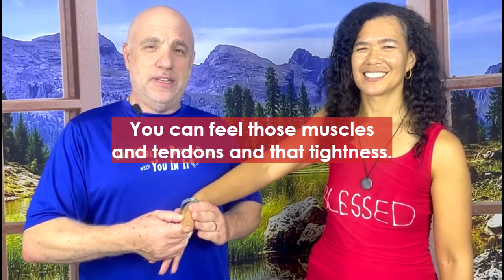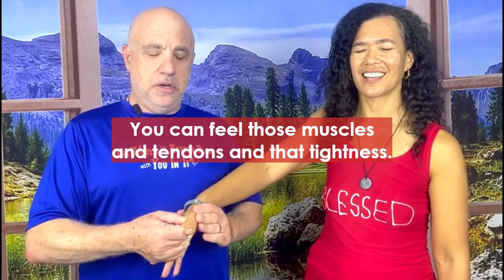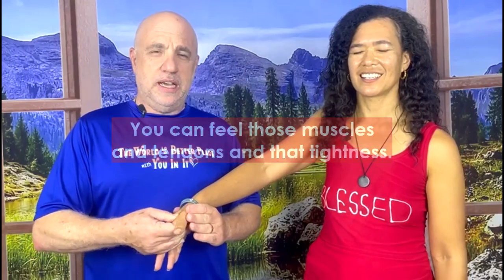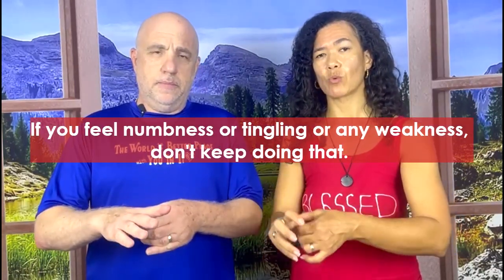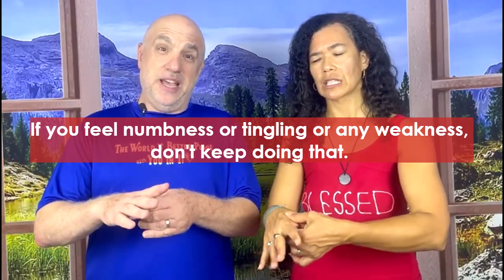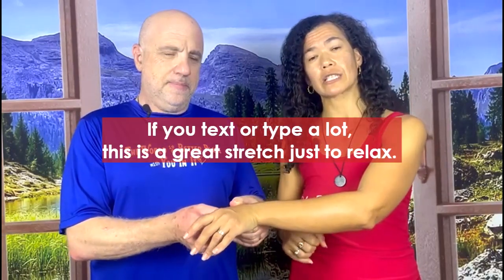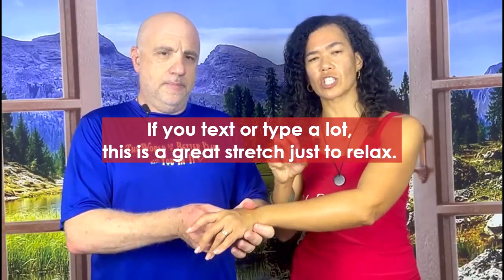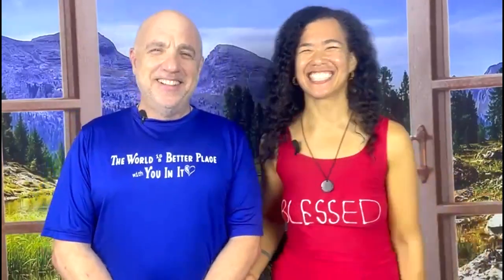Bye Bye Text Thumb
👋🚫 Say goodbye to the dreaded text thumb! 📱✨ In our latest YouTube video, we're sharing game-changing tips to bid farewell to texting-induced discomfort.

From stretches to massages we've got you covered. Click the link and let's reclaim a pain-free thumb together! 💕